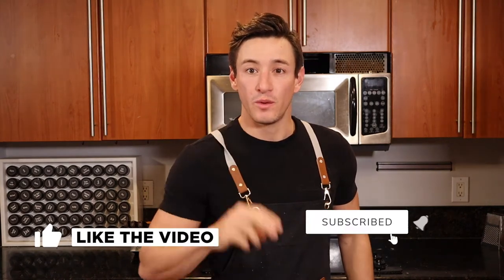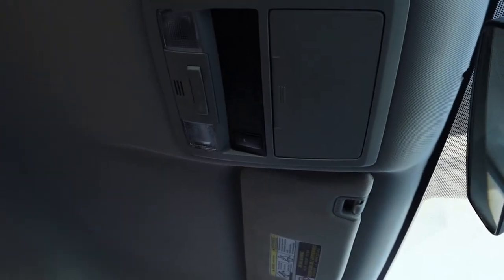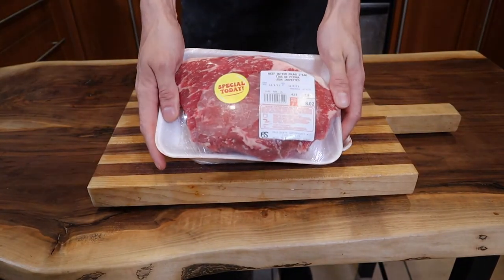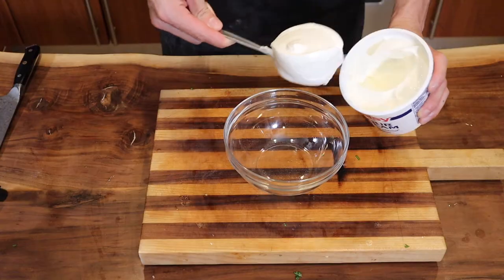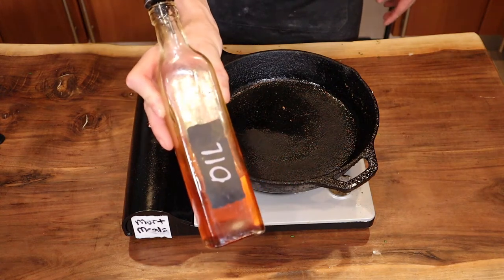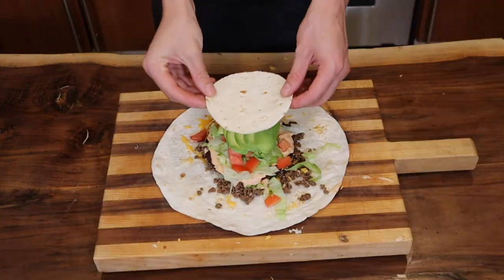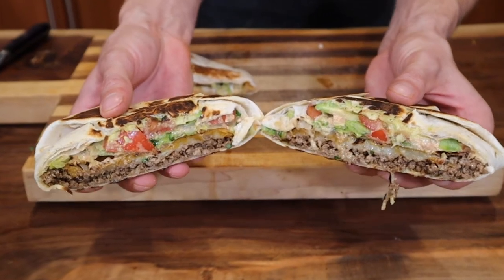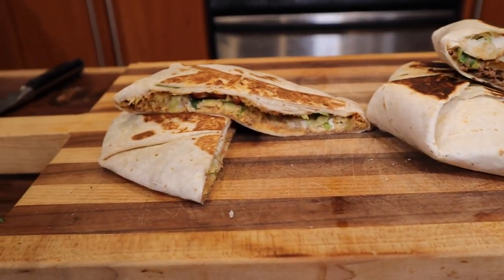BetterBites Ep.2 Taco Bell Crunchwrap Supreme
Plain and Simple we are about to blow Taco Bell's Crunchwrap out of the water! Very simple recipe give it a try enjoy!

Better Bite Ep.2 Crunchwrap Supreme

Meat
-Chuck Roast
-Short Rib
-Garlic Powder
-Chile Powder
-Cumin
-Salt
-Pepper
-Chiplote

Seasoned Chile Oil
-Canola Oil
-Ancho Chile (Deseeded)
-Guallijillo chile (Deseeded)
-1 tbsp Oregano
-1 tbsp Garlic Powder
-1 tbsp Paprika

Veggies
-Ice-burg Lettuce
-Roma Tomato
-Cilantro
-Lime
-Avocado

Chipotle Crema
-Mayo
-Sour Cream
-Habenero Pepper (NO Seeds)
-Chiplote
-Garlic Powder
-Cayenne Pepper
-Chile Powder
-Paprika
-Salt
-Pepper

Tortilla
-Large Flour
-1 corn

Cheese
-Sharp Cheddar
-Monterrey Jack